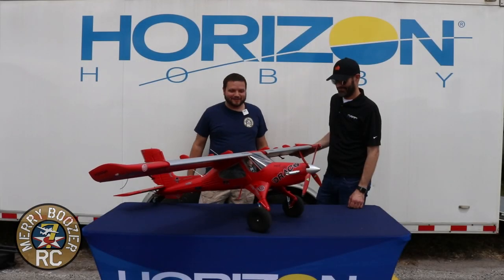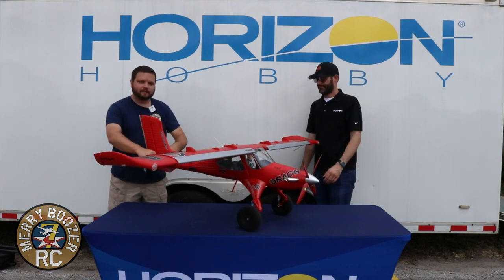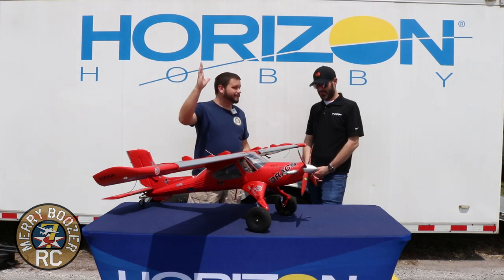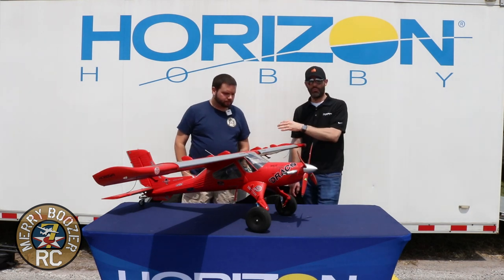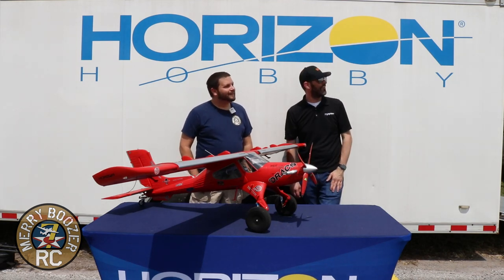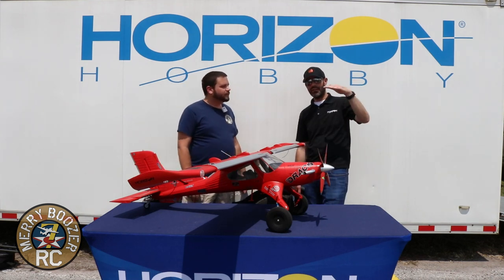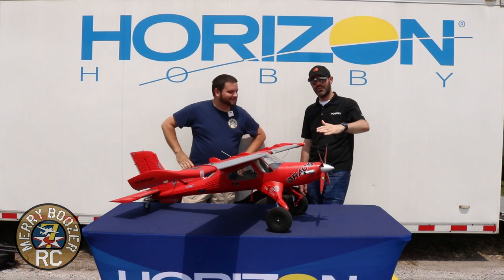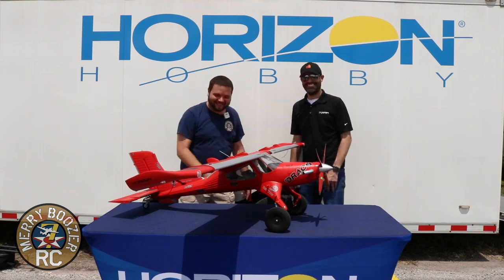E-flite Draco With Jason Merkle From Horizon Hobby Things to Look For and Set Up Tips And Tricks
If your looking for the best tools do assemble your E-flight planes these are absolutely fantastic!!!

The Mega airplane stand

Inspired by the incredible ingenuity and effort Mike Patey put into building the full-sized aircraft, E-flite® offers the only officially-licensed scale replica of the ultimate bush plane! The amazing DRACO 2.0m is one of the most highly-engineered, detailed and feature-rich RC models ever produced. Beyond its complex design and the accurate shape of its fully-molded, lightweight and durable EPO airframe with a factory-applied finish, it also features an abundance of Extra Scale details including a variety of surface features, steps, antennas, wingtip "stinger" skids, and much more. The clear windshield and windows offer an excellent view of the detailed cockpit with pilot figure and backlit instrument panel. Functional Extra Scale features include licensed, scale-like KING shocks on the main gear and tail wheel, leading-edge slats, slotted flaps and more. There are also a total of 17 LEDs throughout the airframe — with a custom controller that allows you to select solid, strobing and other light combination options from your transmitter. Oversized, tundra-style tires on the custom-made carbon fiber main gear soak up bumps and provide excellent prop clearance, while the shock-absorbing and steerable tailwheel offers improved ground handling — even when taxiing backward with the optional-use motor reversing (compatible Smart receiver and 7+ channel transmitter required for reversing).

Factory-installed, metal-geared servos with ball-link equipped and internal linkages deliver crisp, precise control. The high-power brushless outrunner motor can drive the scale 4-blade propeller with a wide range of 4000–7000mAh batteries, from a 4S pack for slow and smooth scale flight to 6S power for better-than-scale vertical performance. It's also equipped with a 100-amp Spektrum™ Avian™ Smart ESC, and the BNF® Basic version includes an AR637TA Smart receiver that delivers full-range telemetry including real-time battery voltage, current, motor RPM, ESC temperature, and more to compatible AirWare™ equipped transmitters. And even with its large-scale size and feature-packed design, the DRACO 2.0m can be flight-ready in less time than it takes to charge a battery! No tools are required for field assembly/disassembly because the two-piece wing is secured with quarter-turn thumbscrews. Best of all, if you've mastered flying at least one or two previous RC aircraft you can fly the DRACO 2.0m successfully, especially when taking advantage of the BNF® Basic version's exclusive AS3X® and optional-use SAFE® Select technologies. And it all adds up to offer an unmatched STOL (Short Take Off and Landing), scale and beyond flying experience unlike any other!

The Plug-N-Play® (PNP) version lets experienced modelers choose and use their own transmitter, receiver, battery and charger. The Bind-N-Fly® (BNF) Basic version includes a Spektrum receiver equipped with AS3X and optional-use SAFE Select technologies so intermediate to experienced modelers can use their own transmitter, battery and charger. An ULTIMATE Combo including the BNF Basic version airplane, a Spektrum transmitter, Smart battery, Smart charger, the special tools and glue you need for assembly – plus a copy of RealFlight Trainer Edition RC Flight Simulator – is also available and saves you more than $70 compared to purchasing all of the items separately.

Are you new to flying RC (Radio Controlled) aircraft? If you are, we recommend learning to fly with one of our purpose-built trainer aircraft such as the HobbyZone® Carbon Cub S 2. Based on the Carbon Cub flown by Mike's wife, Chandra Patey, it's equipped with exclusive and innovative SAFE technology that makes it possible for almost anyone to learn to fly successfully! The Ready-To-Fly (RTF) version includes everything needed to fly in one box and is the perfect choice if you're a new RC pilot.